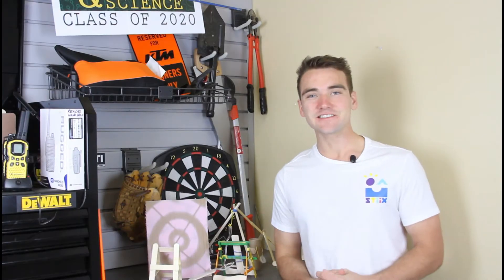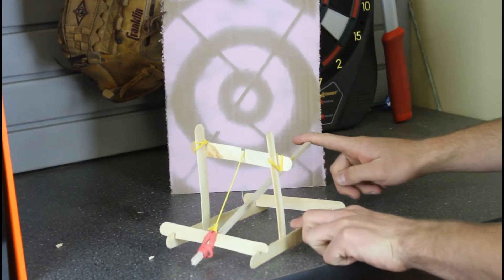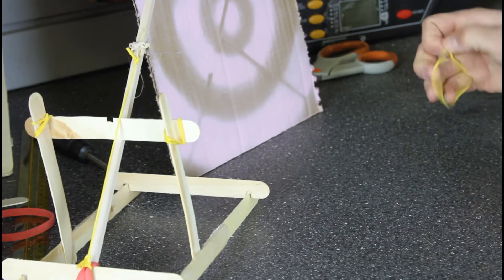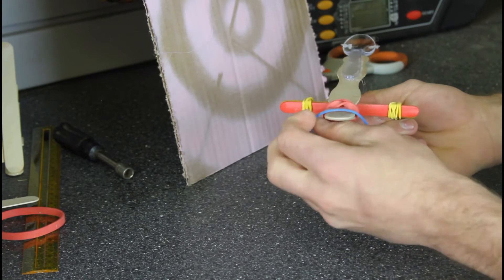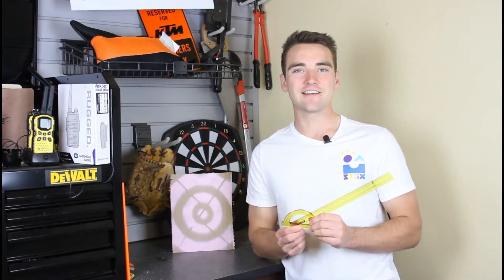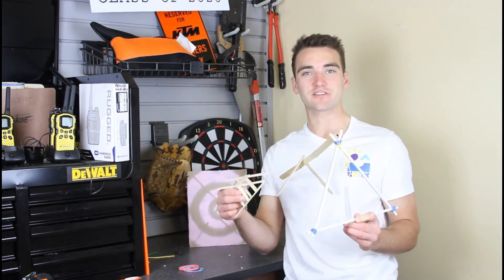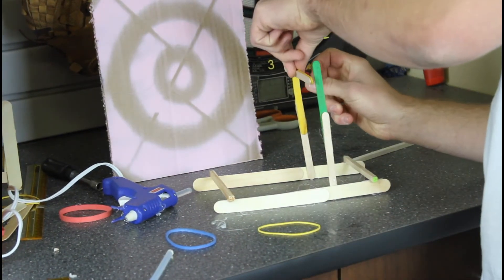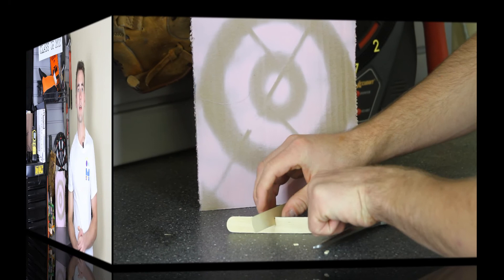Catapult - How to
Tune into the how to video to find tips, examples, and even obstacles to avoid when designing and building your Catapult.